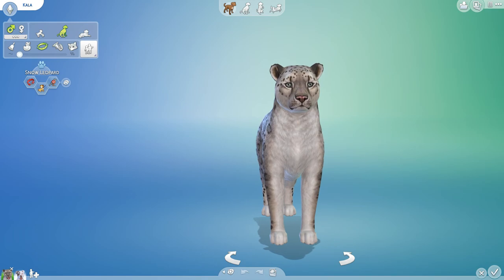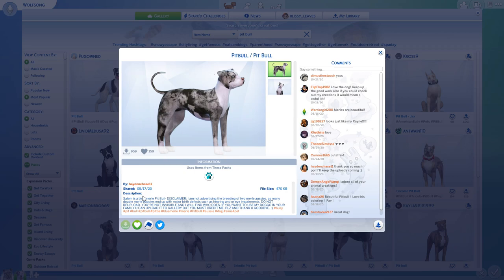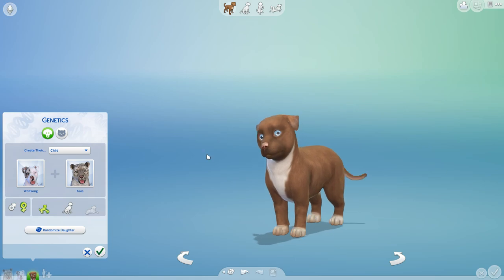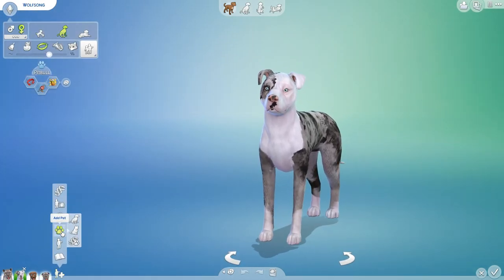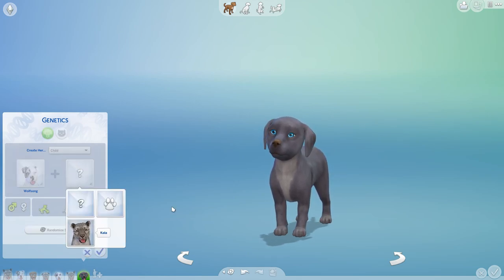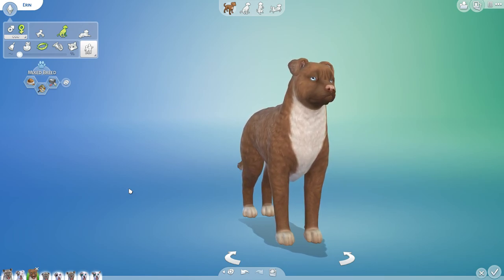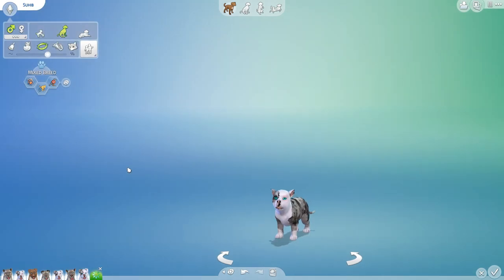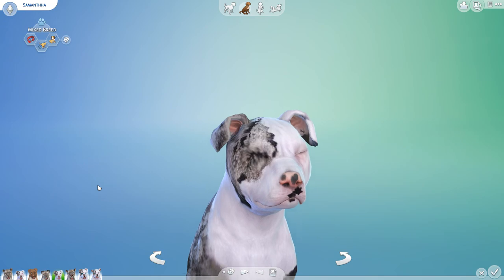A Litter of SNOW LEOPARD x Pit Bull Puppies?! 🐯💕🐶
🌿💚 Stay curious!! 💚🌿